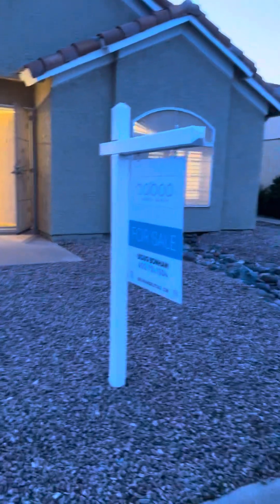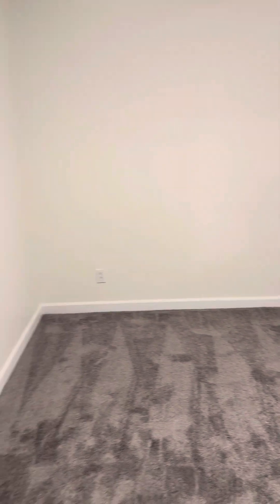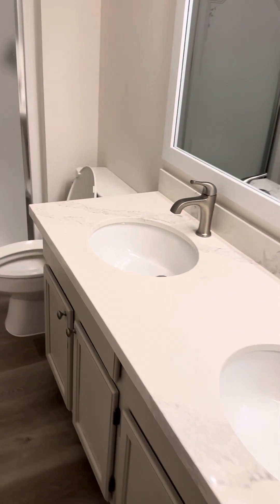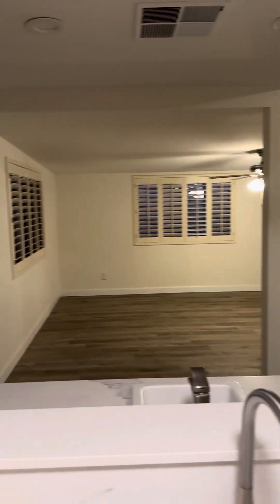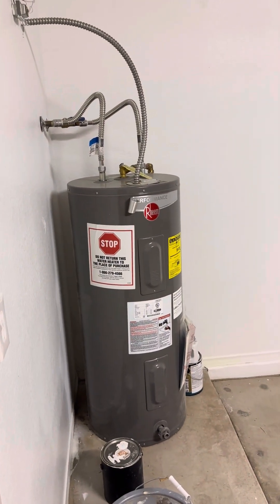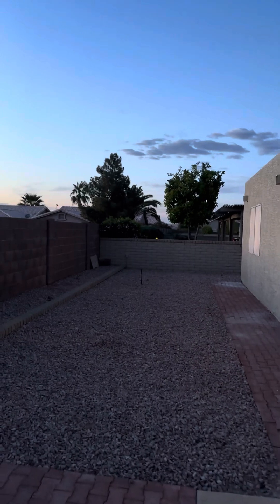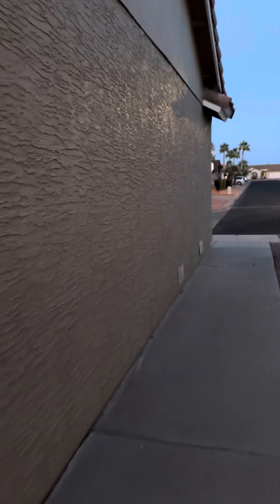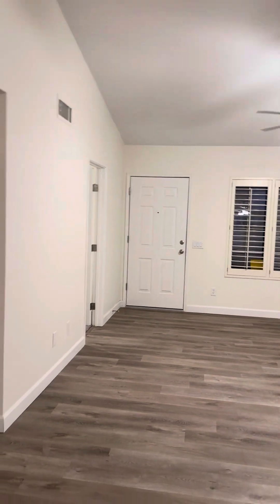Video walk 6530 Pebble Beach